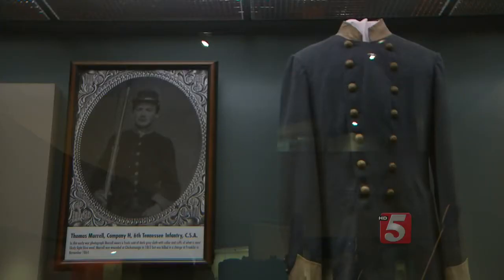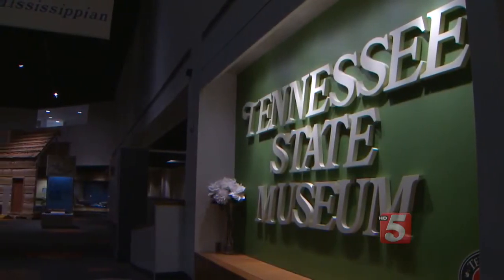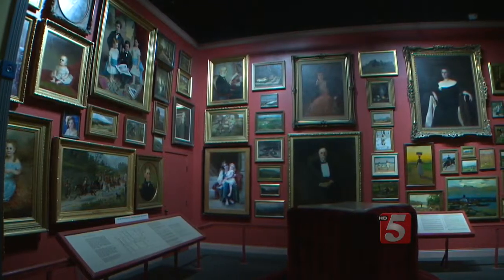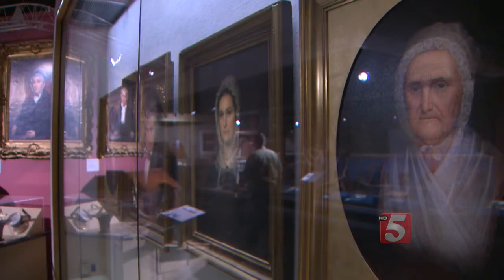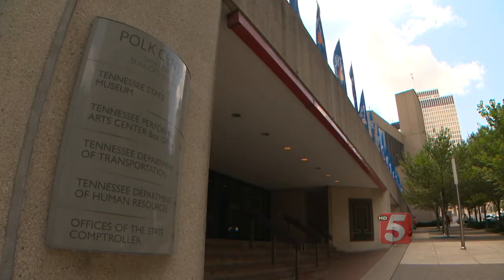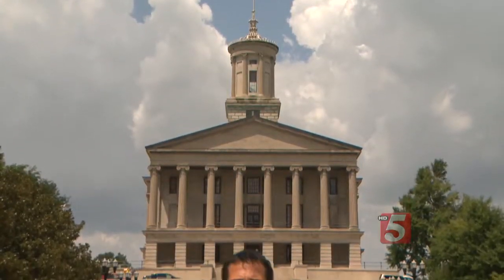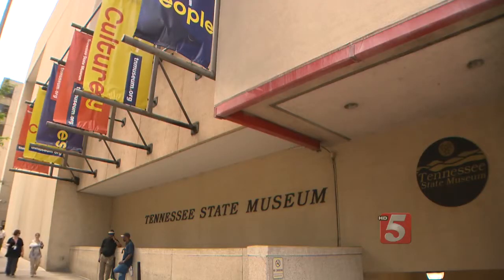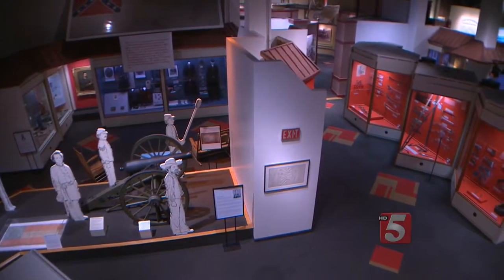Report: Former Employee Stole Nearly $62K From Tennessee State Museum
A former administrative services assistant allegedly stole nearly $62,000 in taxpayer money from the Tennessee State Museum, according an investigative report from the Tennessee Comptroller of the Treasury.